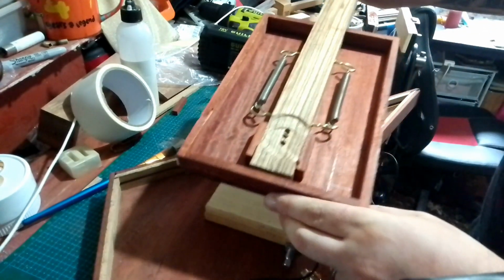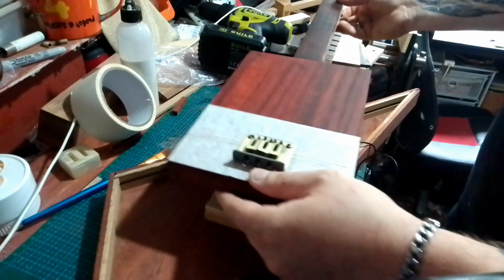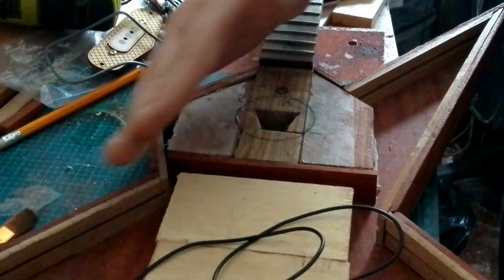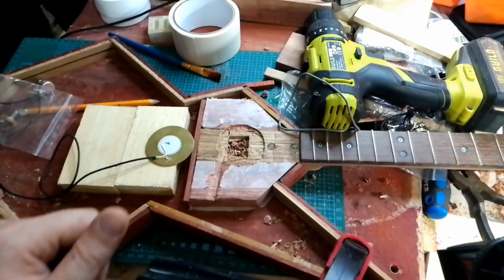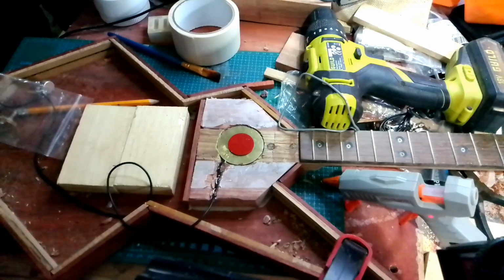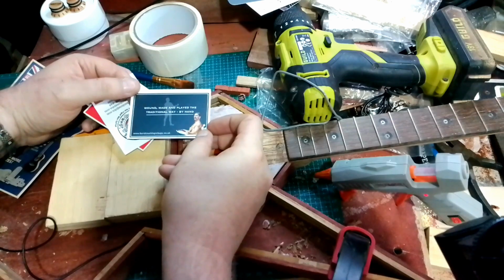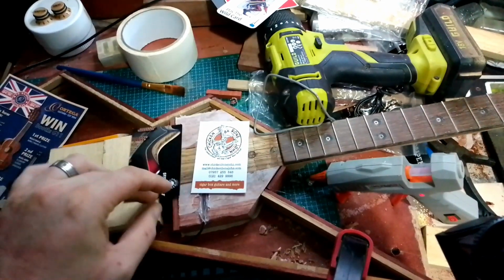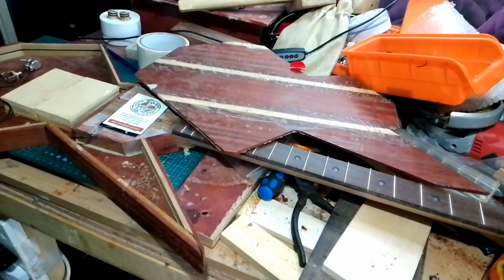jurgscup : Episode 8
I said in my last video (in the description) I was only working on the traditional Cigar Box Guitar Build. For the rest of the month,
however I need access to the planer, at the workshop. That's currently only running on a Tuesday between 10.00am and 1.30pm.
Today is a sunny 😎 Sunday (too hot for me) but I'm in the home workshop anyway, I dragged my fan in with me. So I'm installing a piezo pickup in the Jurgs Cup build, I talk a lot so feel free to speed it up. I realise that I tend to speak slowly and sound disinterested. but I'm not in the slightest. I'm very passionate about learning the craft and creating beautiful instruments. I'm currently on peer mentoring training and I will mentor groups or individuals that are struggling in society. I believe the youth need good role models to inspire them especially in today's world. I'd like to help them beat the negative self talk and rise up and show them you are a person capable of doing great things. You just need to find the thing that you love most in the world and find a way to get paid doing it. These youths also need people to show a sense of empathy for all the obstacles in life. Some people can be living with something shameful and burying it deep inside. That's not healthy, one day that's going to eat you up and destroy you. The alternative is to own your mistakes in life and try to learn from it. Remember humans are born as animals. we have to teach our children to be civil and to have manners. not to fight and be diplomatic or walk away. I know I'm preaching a bit here but it's important for you, my audience (massive love for anyone supporting us) to know what afterlife guitars is planning to do with the business. Well ideally I want to start a not for profit business but not to save tax like some unsavory characters. I'm not naming names cus I would never off myself 😆
I've looked into it and before we do anything we need a board of directors and they must include people that are experts in their field. Well good luck with that 🤞🍀 I think I'll just pour profits into my community directly. If we become successful on YouTube and we're making lots of money from advertising that'll be handed down to the poor in one way or another. I have dreams about opening up a few schools but that's way down the line 😕

Your helping me change lives. literally. Yes it'll change my life as well but I know how to share and more importantly why it's important to share. But that's a religious belief

Be kind to people of all backgrounds I say and take in different cultures and different ways to do things including government.

 Then learn how to debate, learn how to reason. Don't fall into this trap of denying free speech. I worry about our poor people living pay check to paycheck being put back a couple hundred years. When you were lucky if you had a home, a wage and a mode of transport.

If you think you know everything then you have learned nothing. because there is always something else to learn to discover.

Sorry for the speech but I have to put my beliefs and values out there if I'm to attract similar minded people. I had 30 subscribers when I first started and no views. if you think having your friends and family sub to your channel is a good thing, then you are making a mistake. Unless your people are different and actually watch your content. I can't expect people that have no interest in woodworking or guitar builds to watch every moment and every video. So moral of the story. put it out there what your about and hopefully bring in people of similar interests beliefs and values. Then my attention span would be longer than two minutes per video 😆